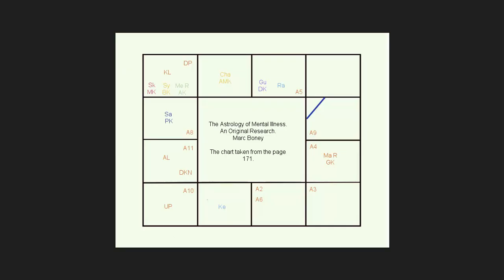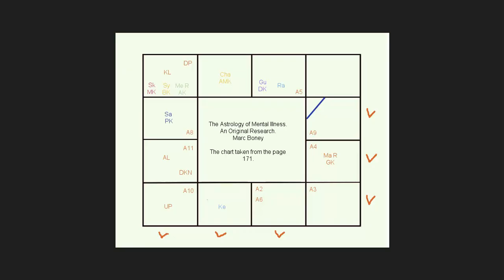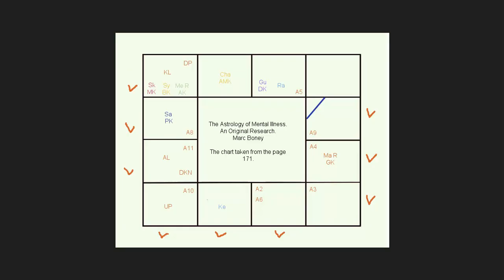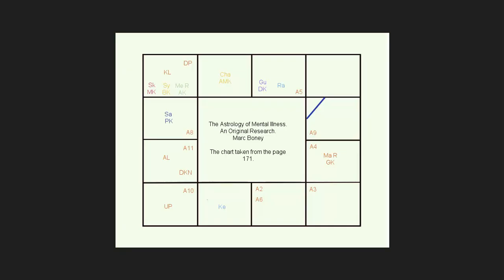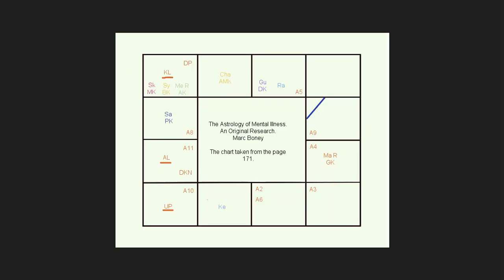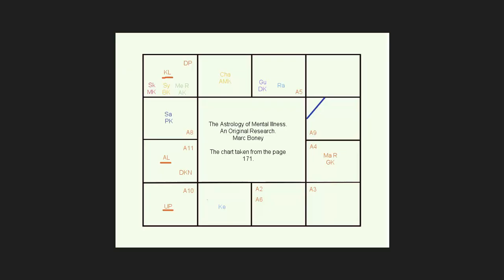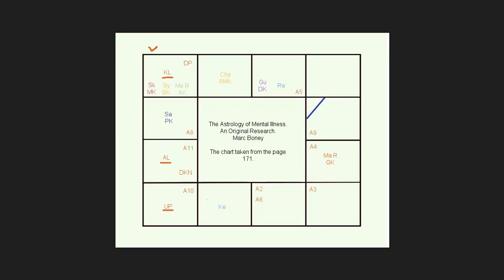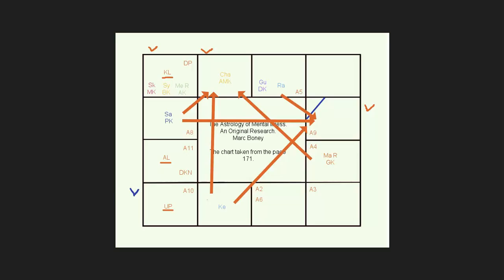Drug addiction as seen per Jaimini astrology - taking into consideration UP,KL,AL & influence of GK.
The Astrology of Mental Illness - An Original Research - Marc Boney,
Sarasvati Publications 2025